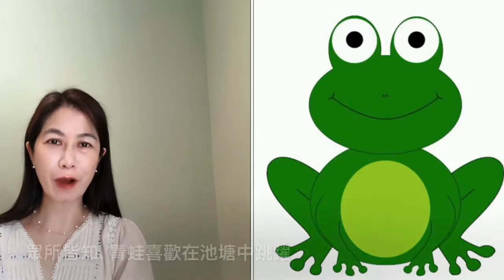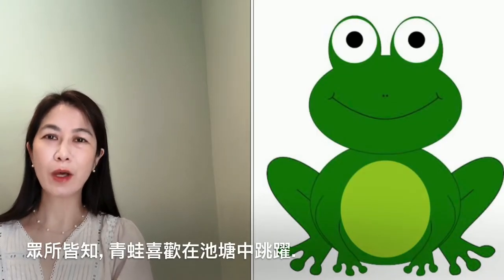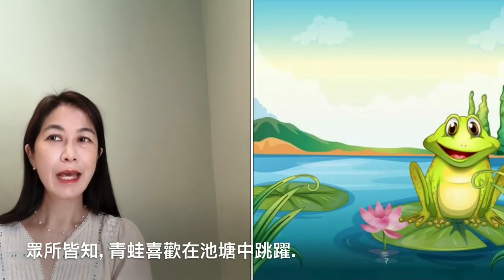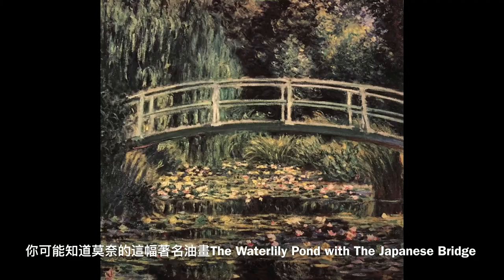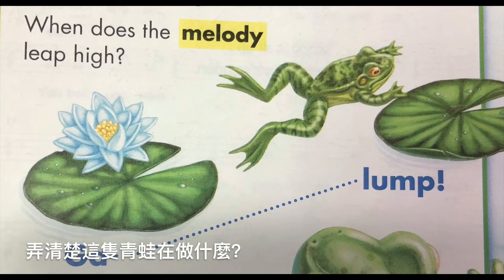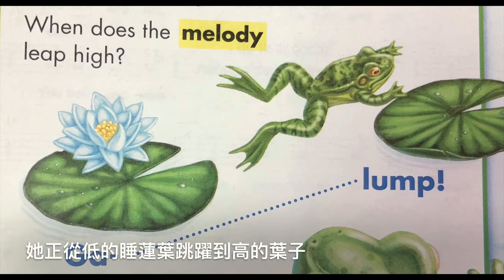Animal Theme # 5 The Little Green Frog (Interval 4th) & Bloch's Nocturnes, Andante quieto (excerpt)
動物主題系列之五: 綠色小青蛙 (The Little Green Frog)

1) 從一隻綠色小青蛙的歌曲，讓孩童們從重複的歌詞 (galump), 唱了四次一樣的音程和旋律，進  而認知到旋律音程四度(Perfect 4th).
2) 鋼琴試範幾首世界著名曲目，都是從四度音程開句:
 夢幻曲 (Schumann/舒曼 Op. 15 No. 7) 上行四度
 結婚進行曲 (R. Wagner/華格納）上行四度
 哈利波特主題  (John Williams/約翰威廉）上行四度
 軍隊進行曲 (Schubert/舒伯特）下行四度
3) 音樂欣賞:  Ernst Bloch: Three Nocturnes for Violin, Cello, and Piano (2nd mov. Andante  quieto). 在聆聽此曲的過程中，訊問孩童們是否能聽出四度音程不斷地出現，進而鼓勵孩童們運用自己的想像力，嘗試構圖夜曲的景象，或畫出青蛙在蓮花池塘的樣貌.
Dieter Wulfhorst, cello; Norman Krieger, piano; Susan Doering, violin. (Courtesy of Artisie 4 Recordings, 1999)

聽覺(Aural)是學習音樂最重要的元素之一，配合視覺藝術(Visual)，再利用觸覺感官(Kinesthetic), 讓孩童們快樂享受”多感官(Multisensory)”音樂學習過程！

謝謝您的支持！